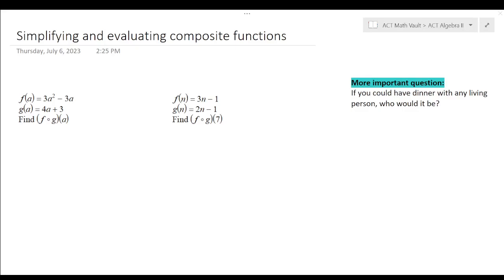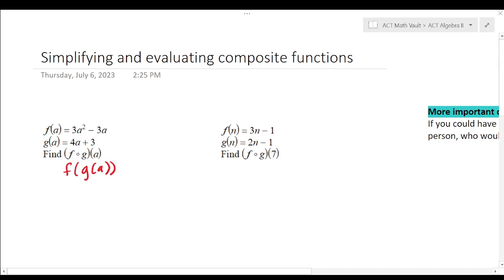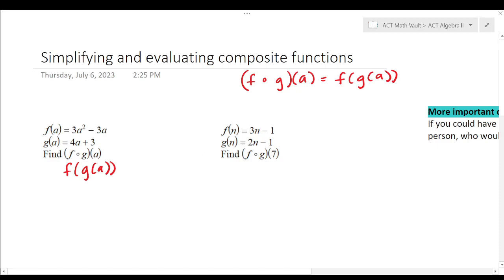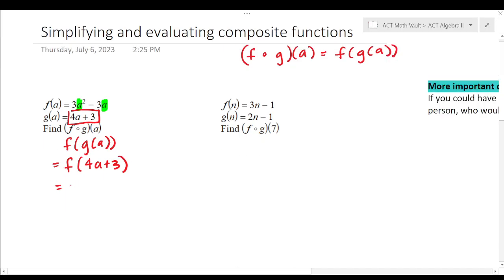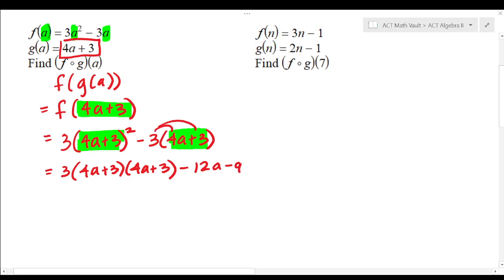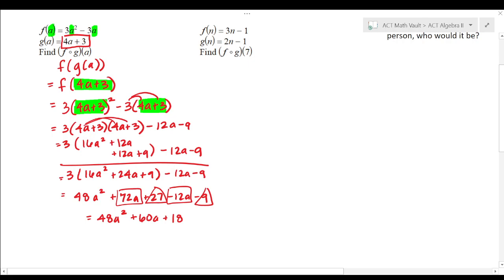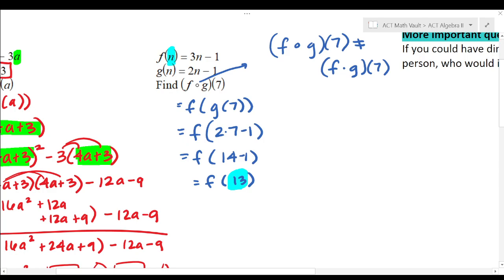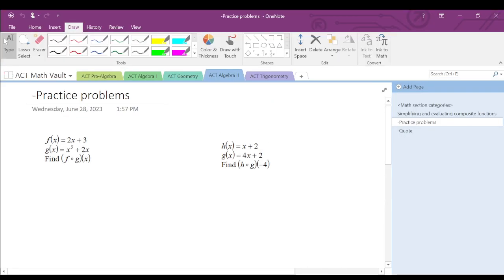How to evaluate composite functions quickly and simply!| ACT Prep| Algebra I